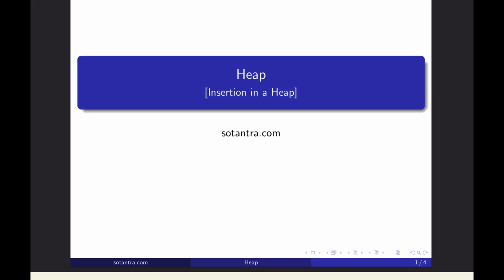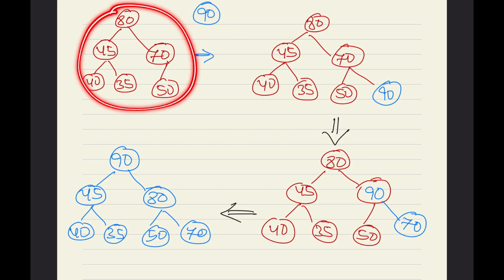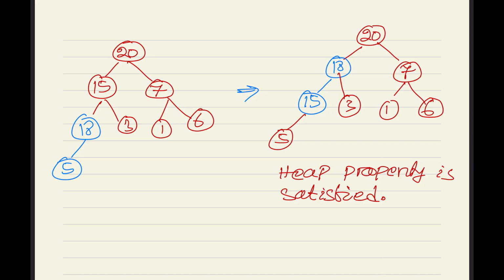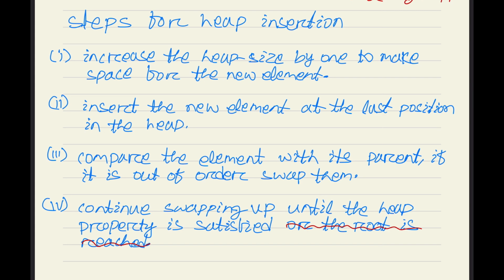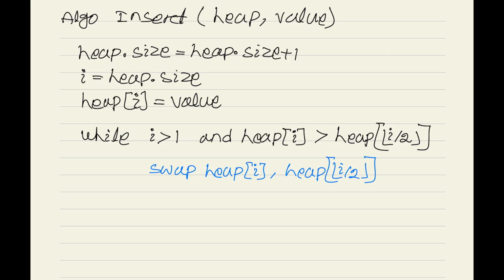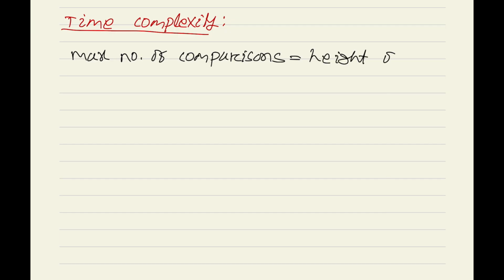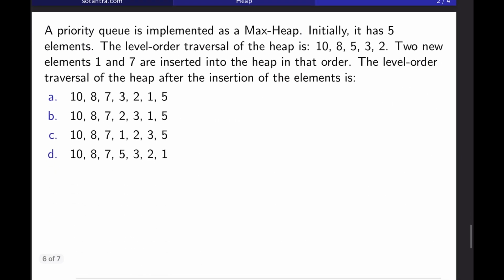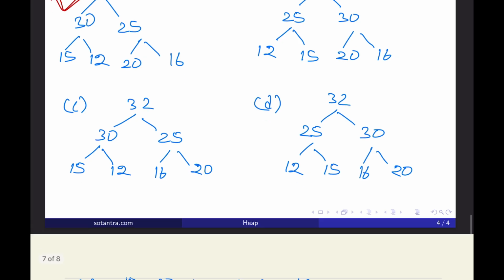Insertion in a heap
Insert an element to an existing heap, heap insertion operation,